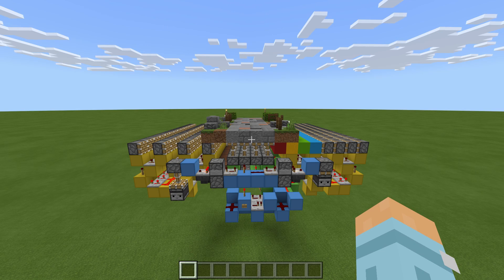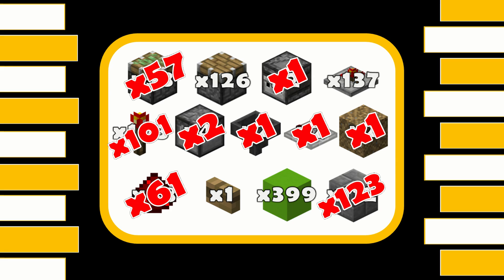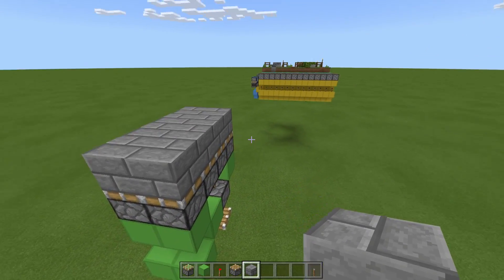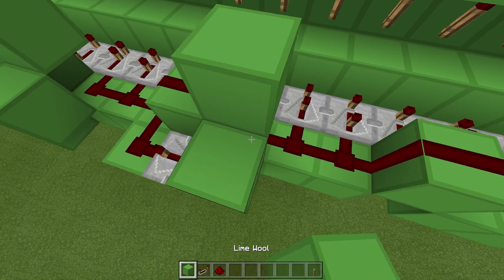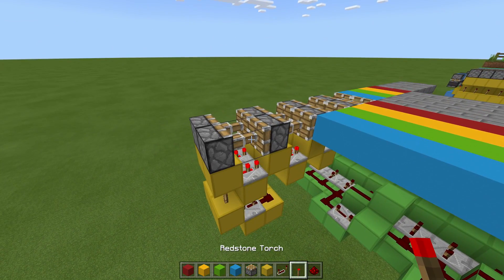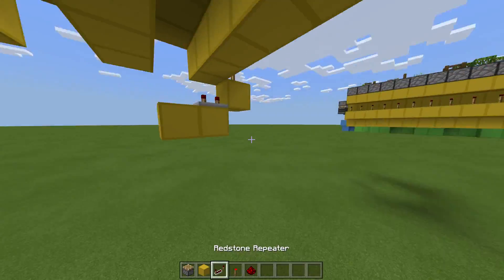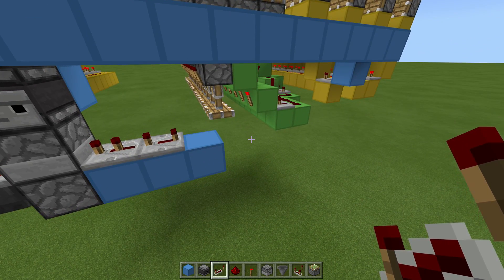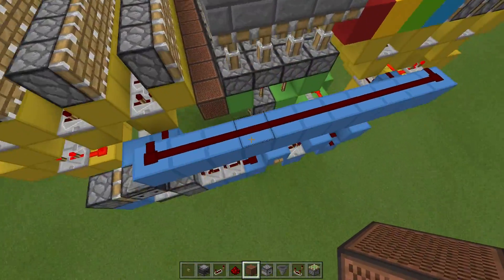Minecraft PE TRANSFORMING ROAD! (PE/Xbox/Windows10/Switch)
Here is a build you never thought that you needed... until you saw it!
Impress your friends, and yourself with this AMAZING Transforming Road for Minecraft Bedrock Edition (PE/Xbox/Windows10/Switch)